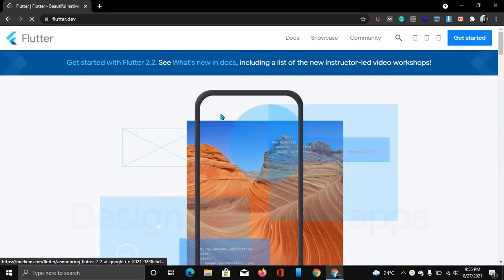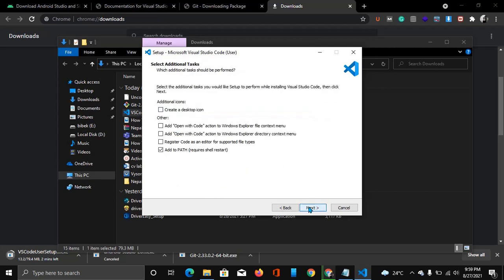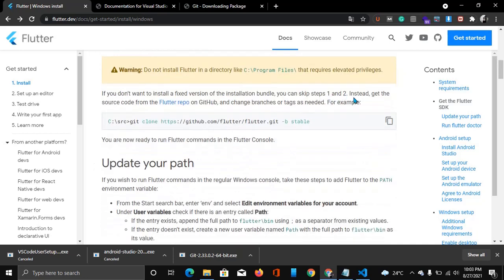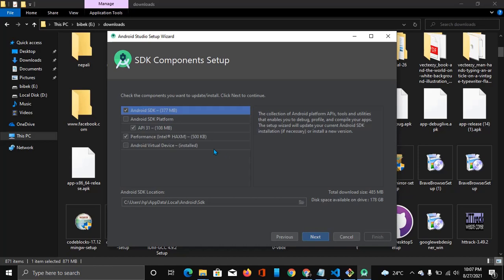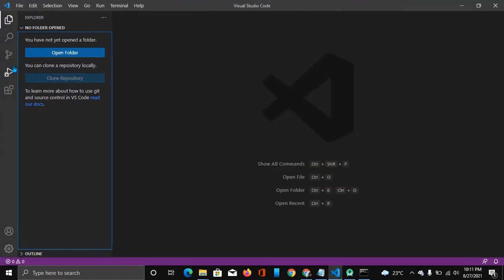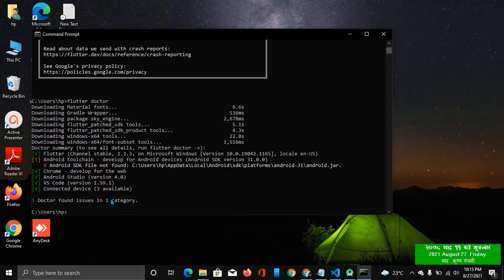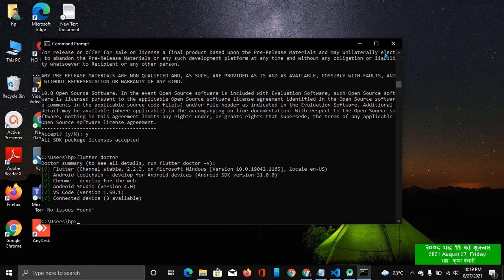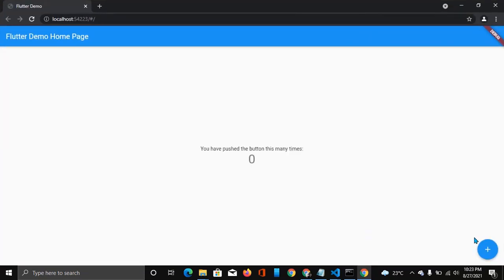How to setup flutter with android studio in Windows 10?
Download Links